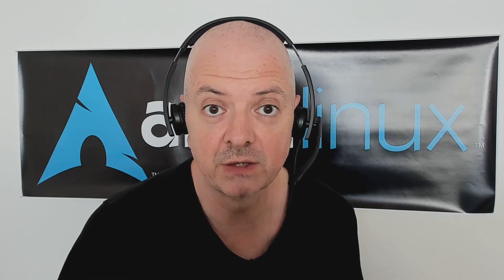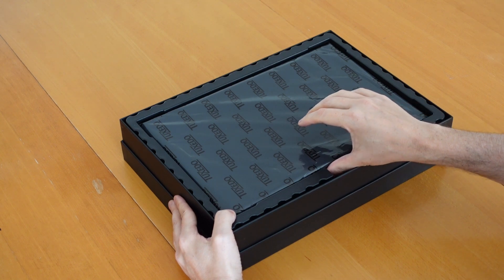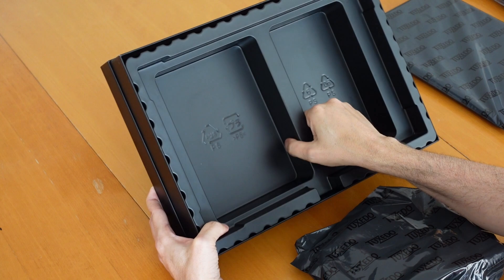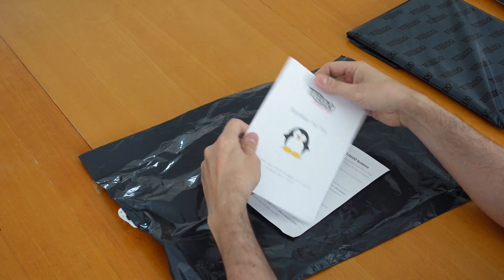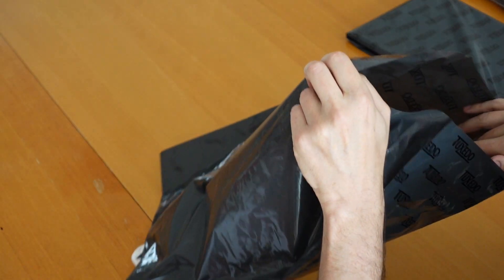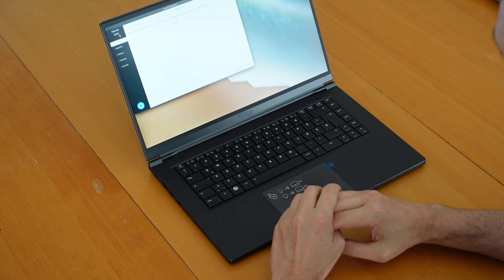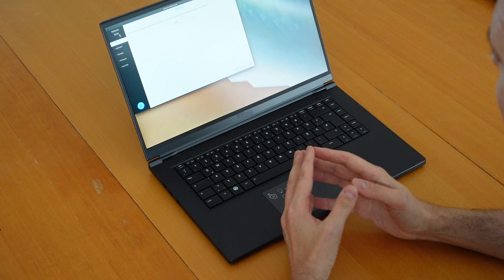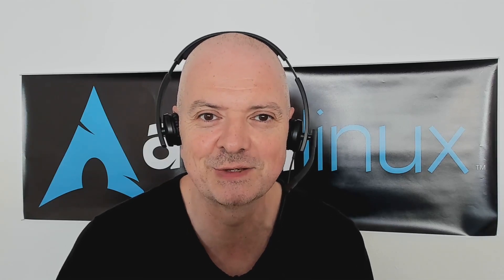Unboxing: Tuxedo Pulse 15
@TUXEDOComputersYT sent me a review unit of the Pulse 15 with AMD Processor.
Here is the unboxing, the review will follow in a few weeks.

My Hardware:
AMD Ryzen 9
32 GB RAM